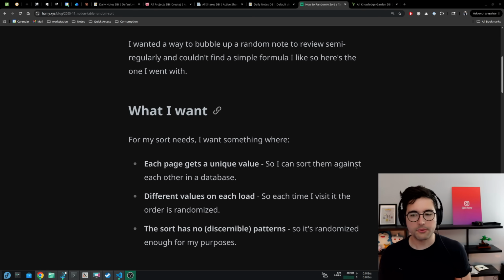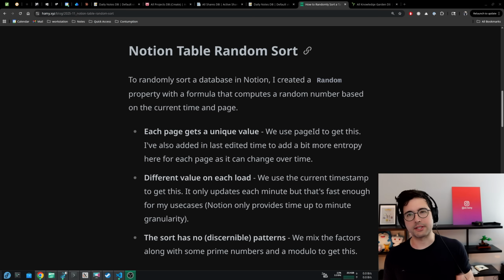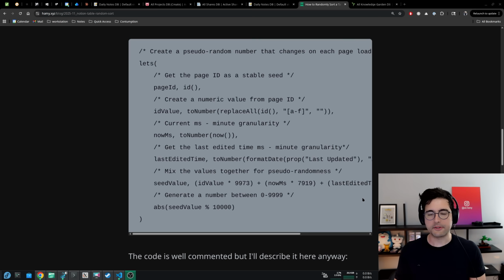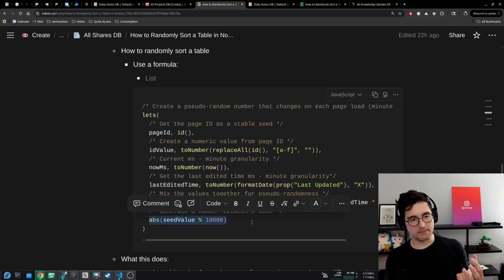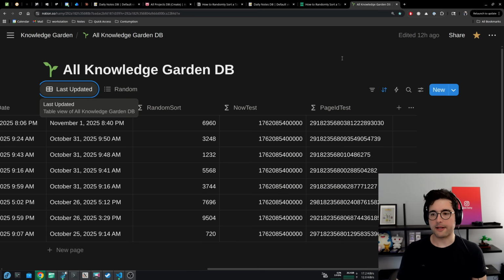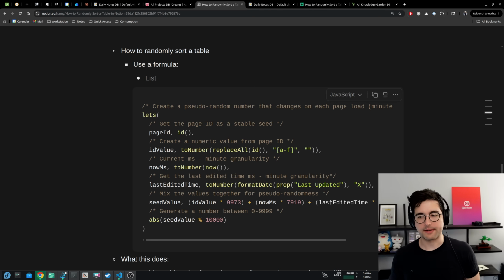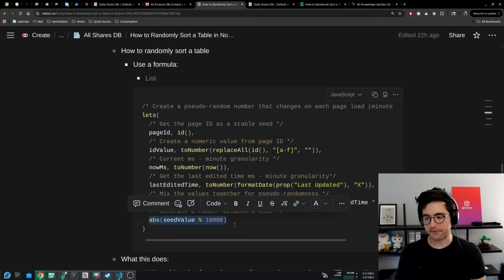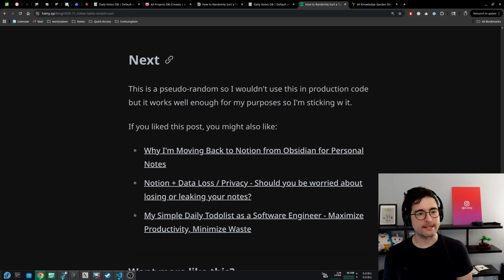How to Randomly Sort a Table in Notion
In this video we walk through how to build random sort in a Notion database.

Chapters

00:00 - Intro
00:25 - What I want in a random sort
00:55 - Notion Table Random Sort

If you liked this and would like to see more, consider becoming a HAMINIONs supporter

Additional ways to support:
* YouTube channel members get early access to videos (sometimes weeks before they go public!)